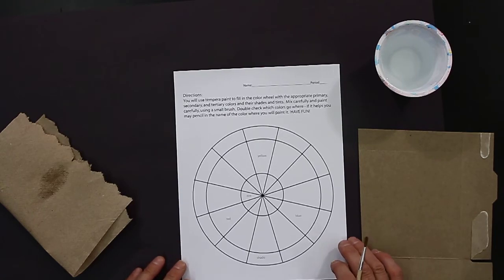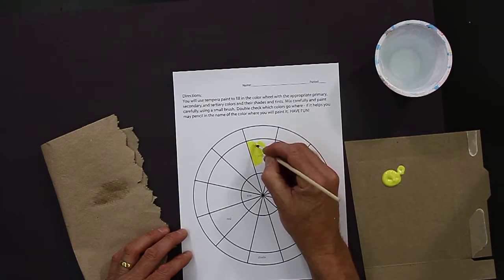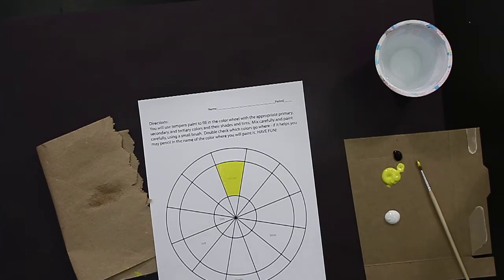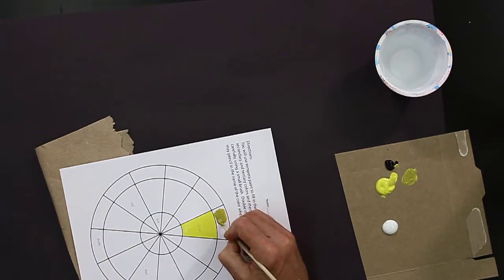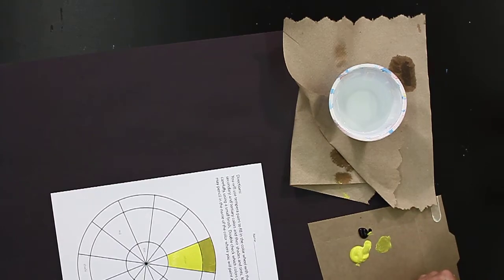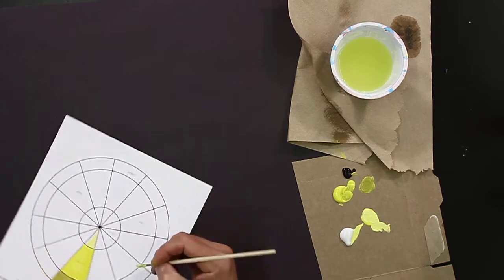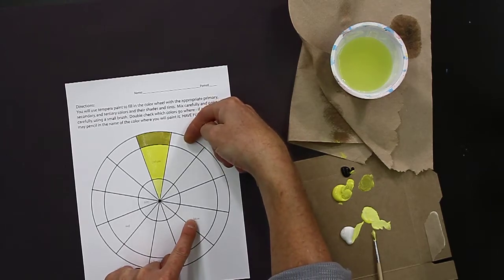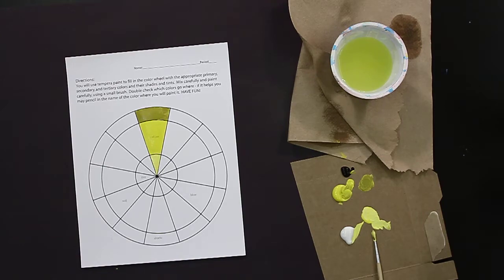color wheel tutorial